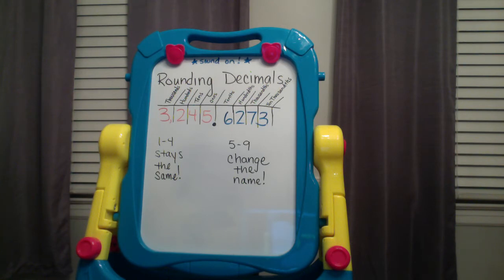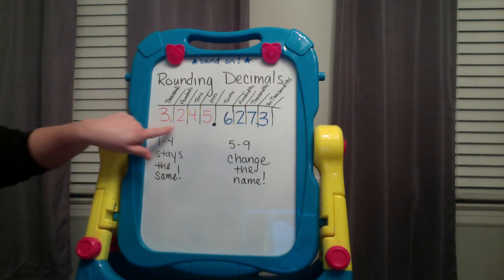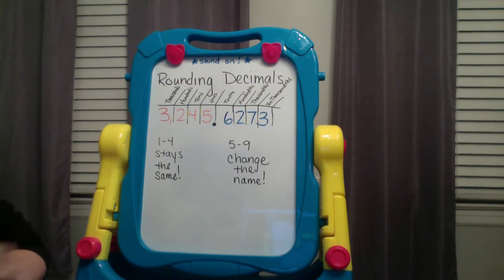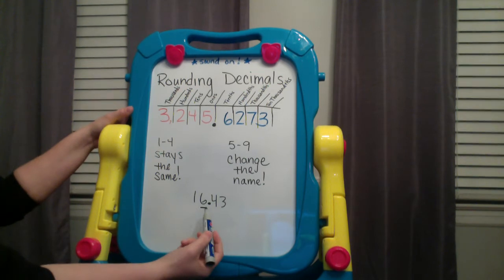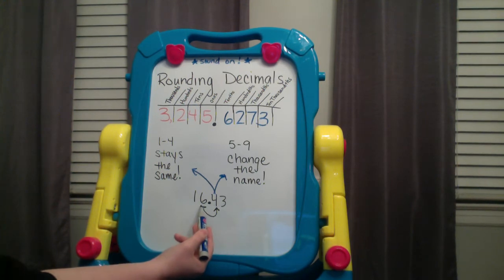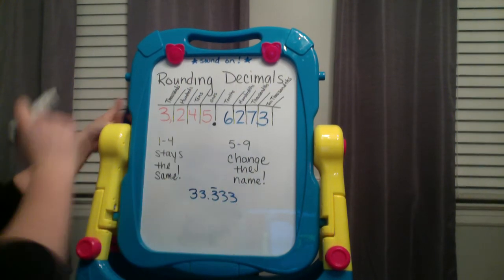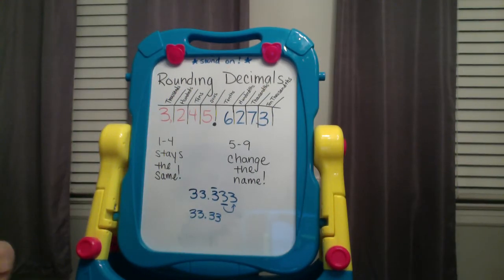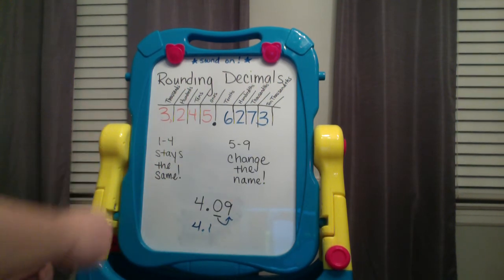Rounding Decimals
Mrs. Mac uses a child's easel to demonstrate how to round with decimals.